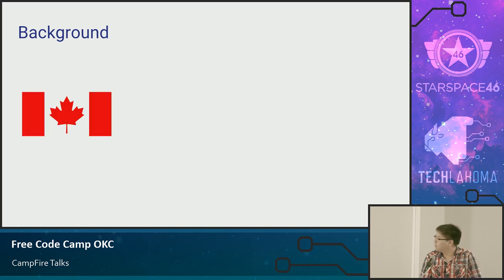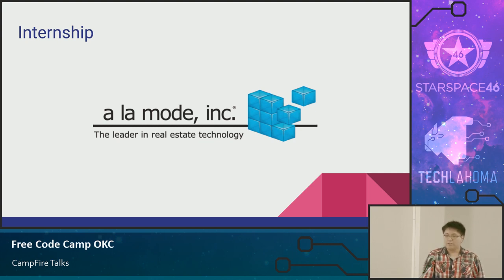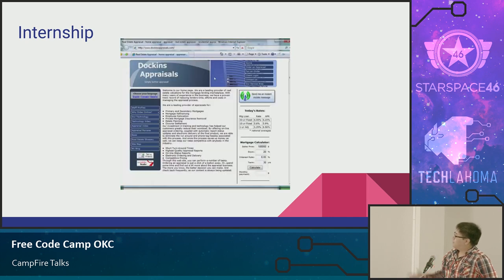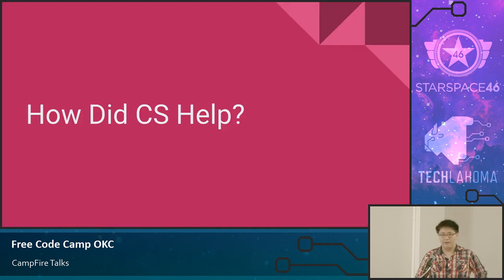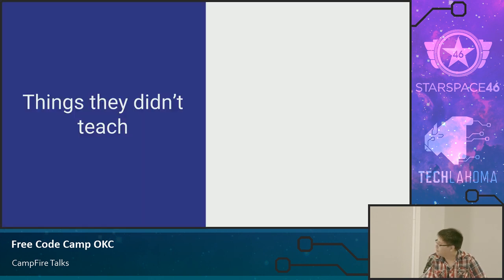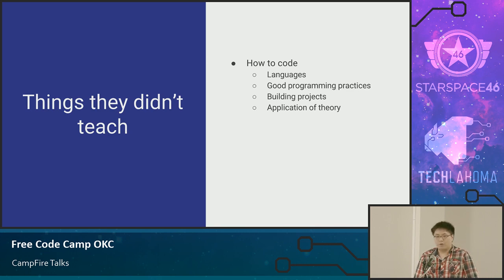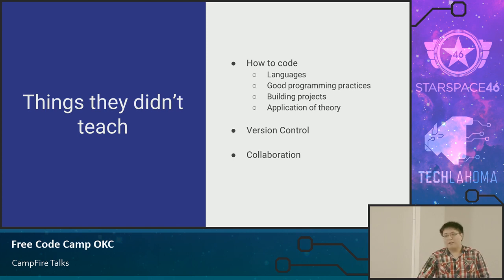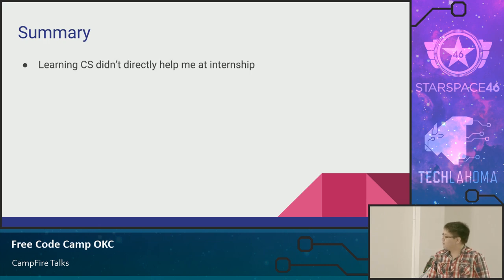Free Code Camp OKC: Chris Tse - Formal Education: How I got into Web Dev as a Computer Science Major